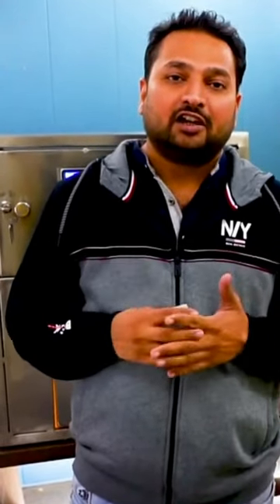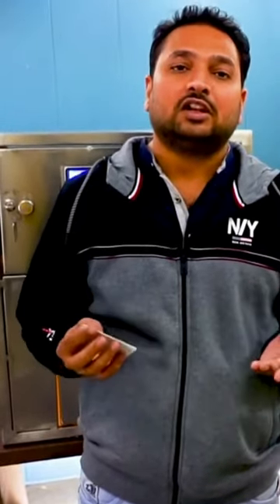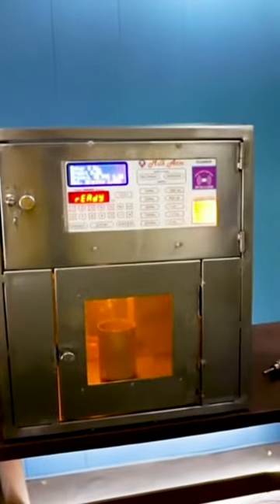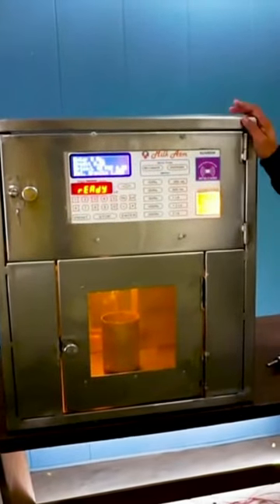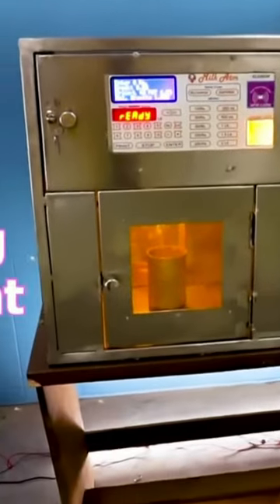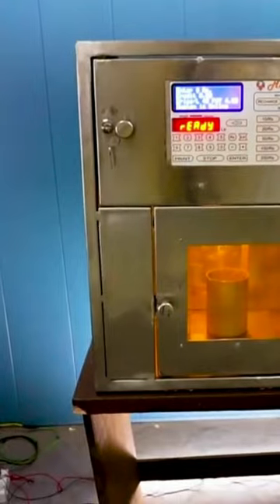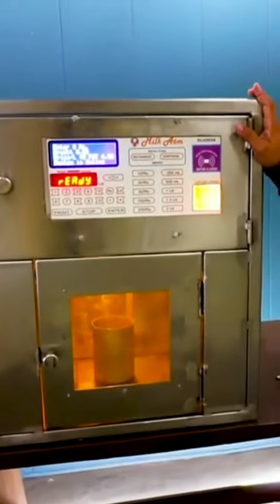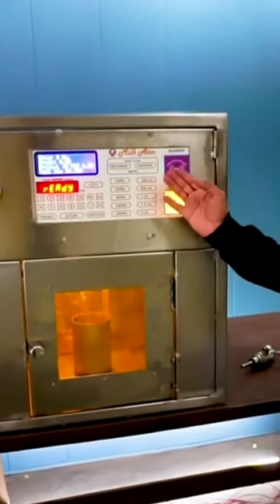SMART MILK VENDING PANEL